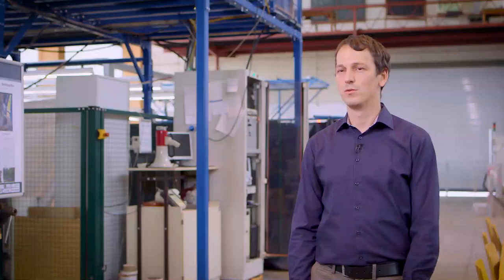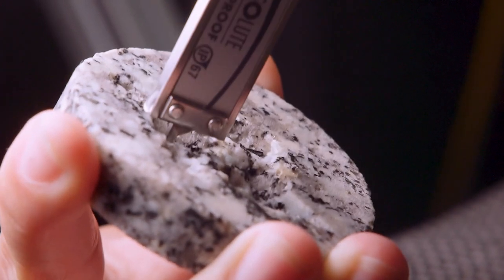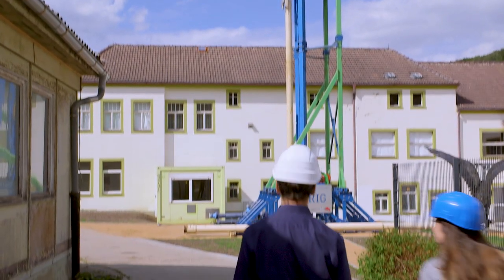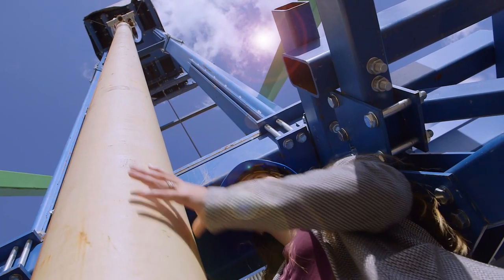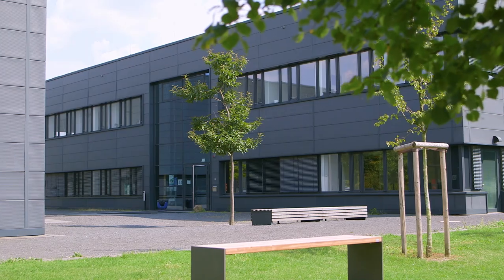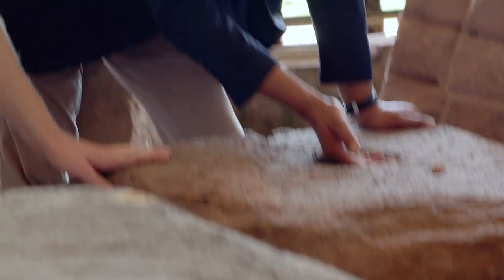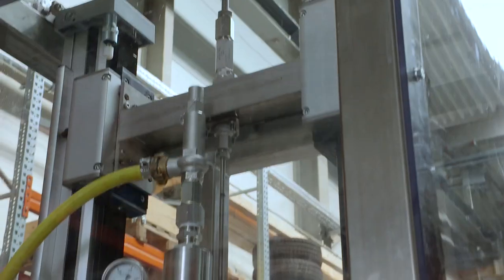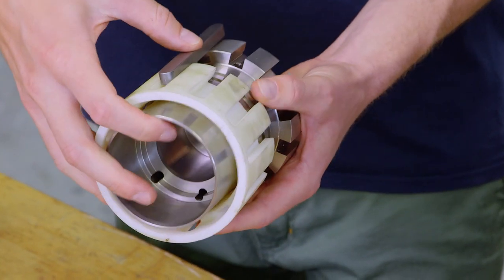Innovative Geothermal Drilling Technology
Innovative advances in geothermal drilling technology